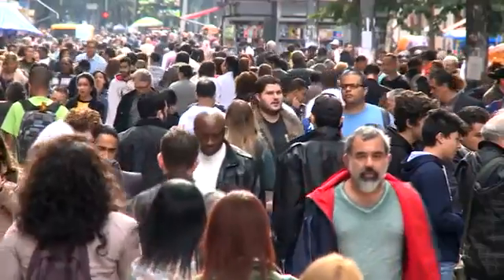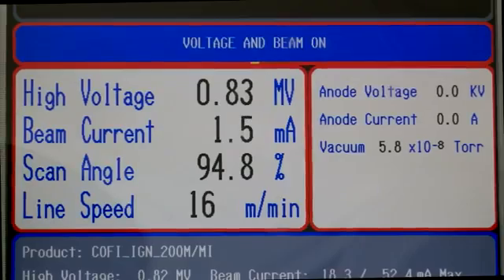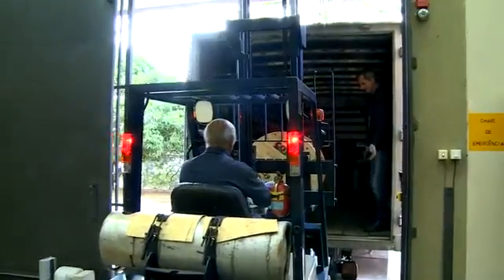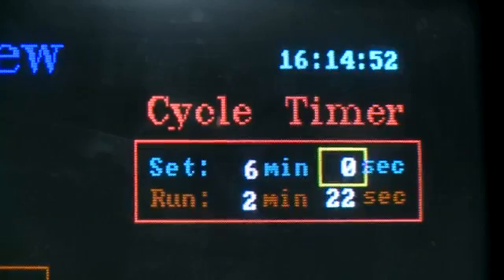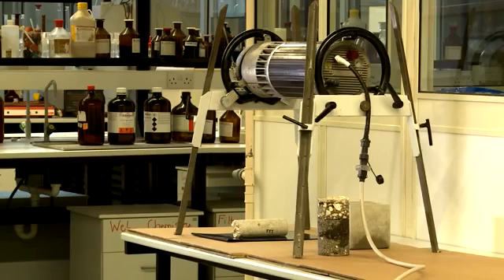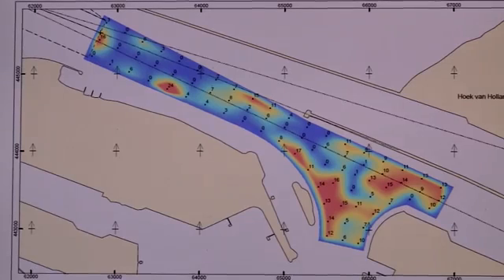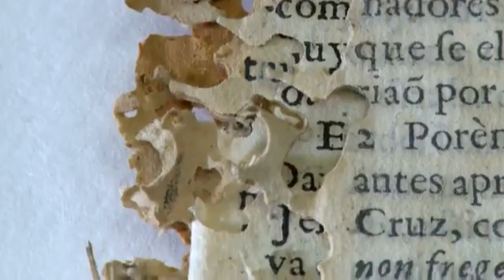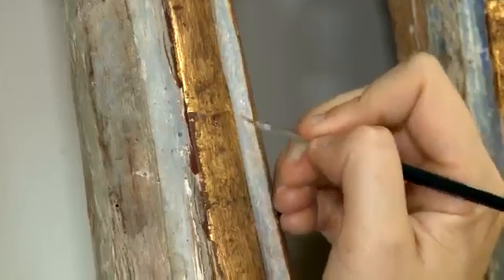Radiation Technologies in Daily Life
We go through our lives mostly unaware of the use of radiation technologies to make things safer, cleaner and more efficient. When we travel by car or plane, get treated at hospital or even walk over a bridge, we may be experiencing the benefits of such technologies. This film goes behind the scenes to see these technologies at work and shows how they help us in our everyday lives.